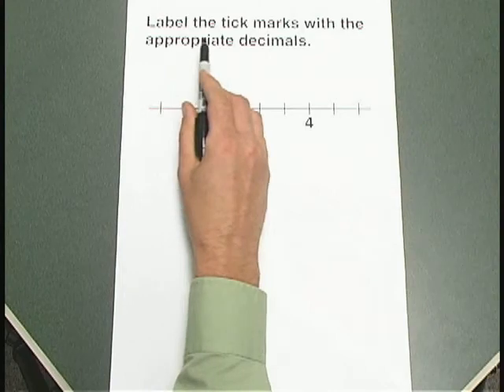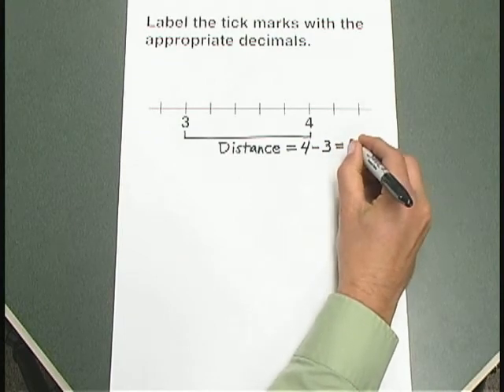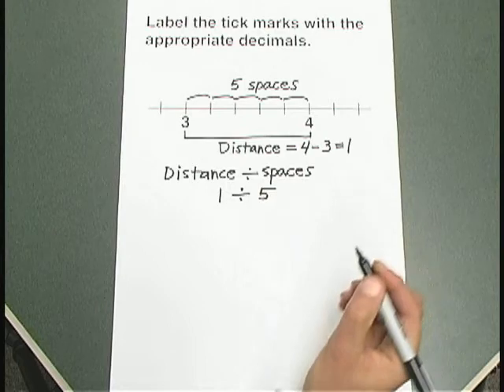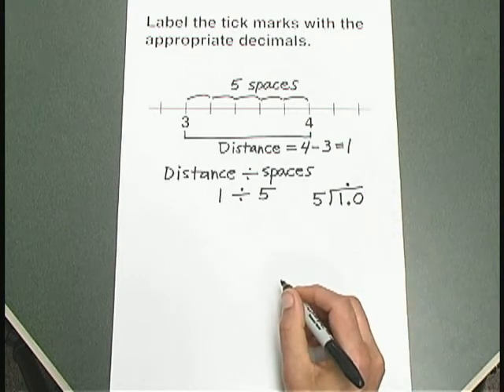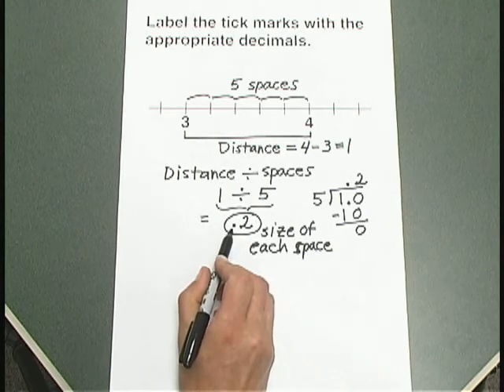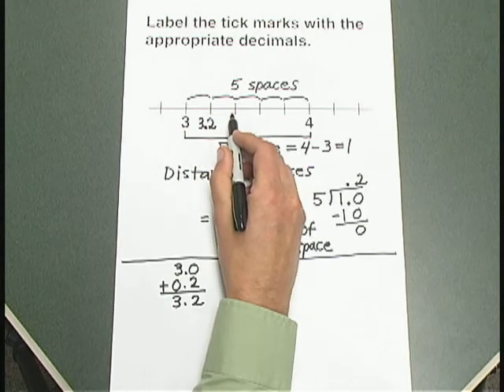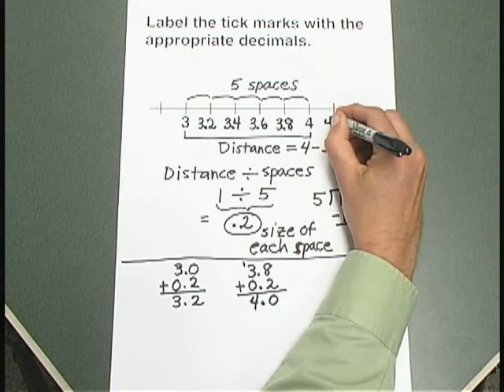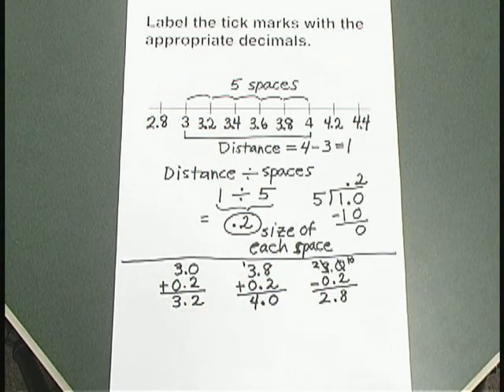Essential Mathematics, Chapter 8: Labeling a Number Line with Decimals